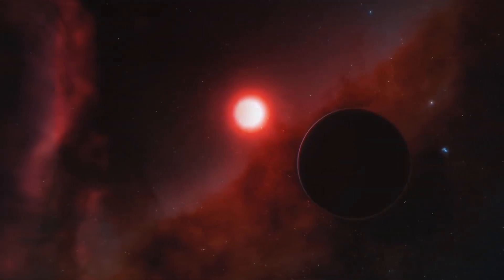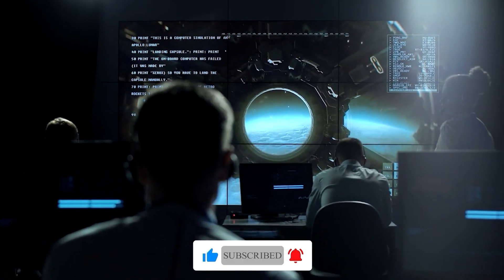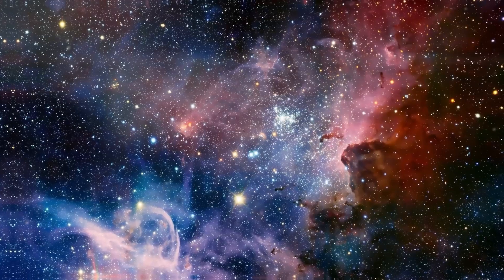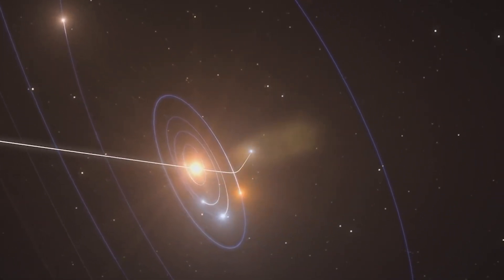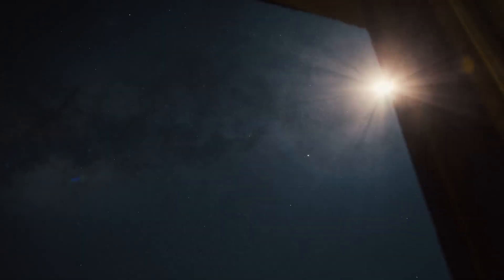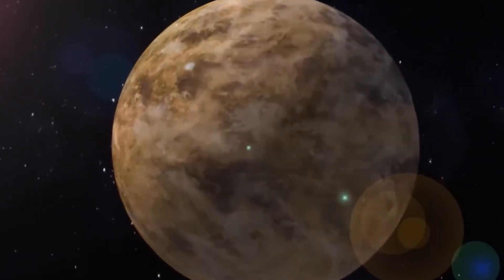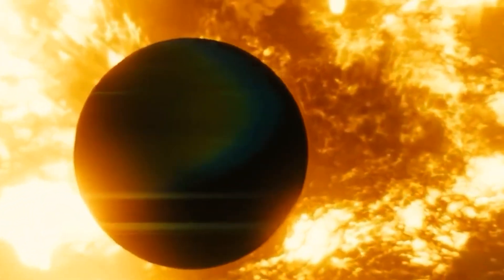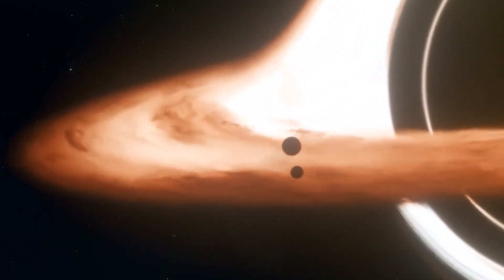Are We Unique? How Rare Is Our Solar System?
In this video, you will learn about " How Rare Is Our Solar System “.
Welcome to an exploration of mind-blowing facts about our solar system! Dive into the realm of space, science, and astronomy as we unravel the enigma of our unique cosmic home. Join us on an exhilarating journey fueled by insane curiosity, where we delve into the fascinating intricacies of planetary systems.
In this captivating video, we'll challenge conventional wisdom and uncover the astounding truth: our solar system is far from ordinary. Embark on an eye-opening adventure through history, technology, and cutting-edge research. Discover the incredible story of why our solar system stands out in the galactic tapestry, and learn why we are truly one of a kind.
From the Kepler Telescope's revelations to the rare architecture of our solar system, prepare for mind-bending insights that will leave you awe-inspired. Stay updated with the latest solar system news and updates, as we explore the intricacies of star formations, rare configurations, and the captivating question of life beyond.
Feed your insane curiosity about the cosmos, and join us in celebrating the magnificence of our solar system – the rarest gem in the universe. Are We Unique? Let's find out.
Topic Cover’s In This Video,

• Major Differences in Star Systems
• Most Sun-Like System
• Diversity of Star Systems
• New Study and Analysis about solar system
• Most and Least Common Types of Star Systems
• Birth of Stars and Diversity
• Rarity and the Question of Life
• Uniqueness of Our Solar System,